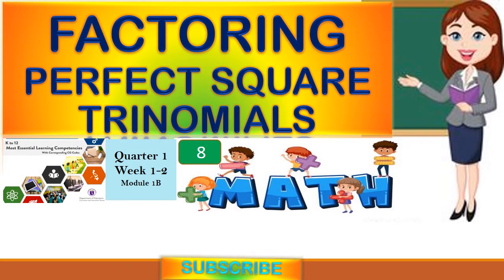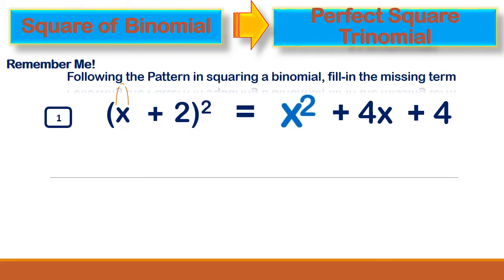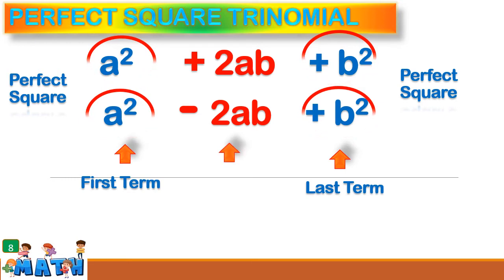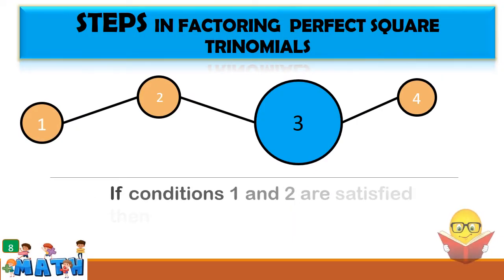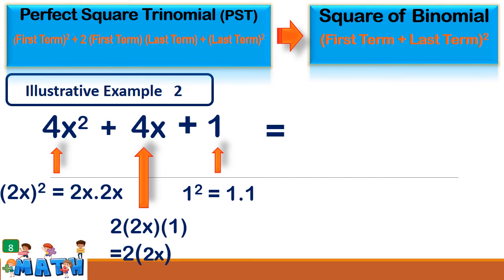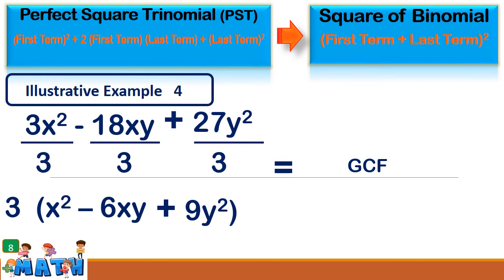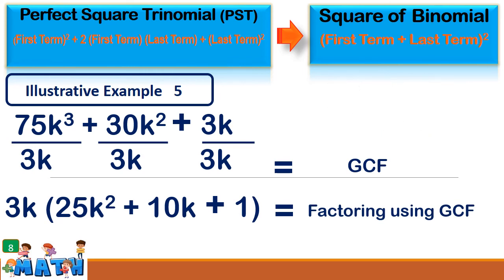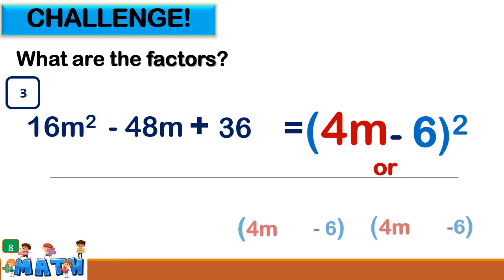How to Factor Perfect Square Trinomials? Grade 8 Math- Quarter 1, Week 1-2